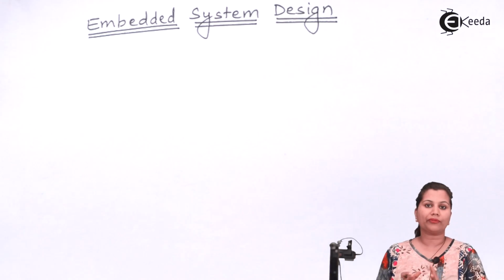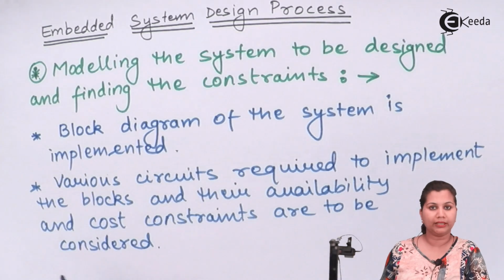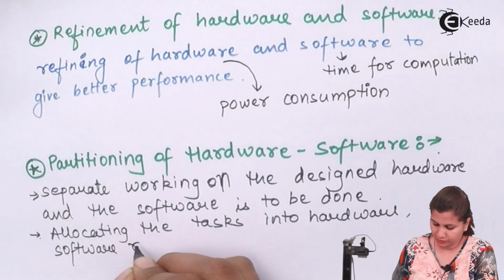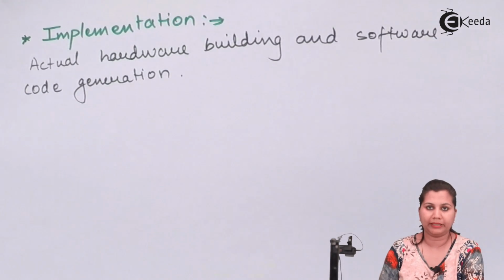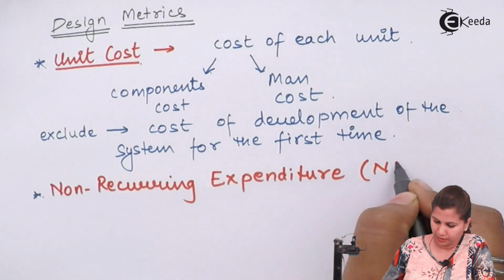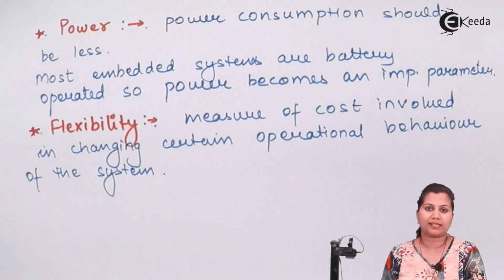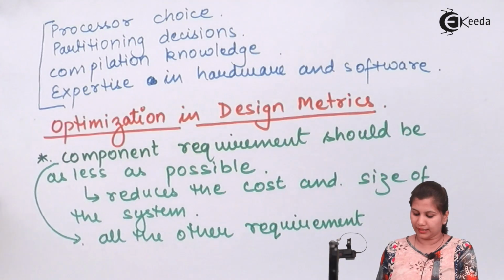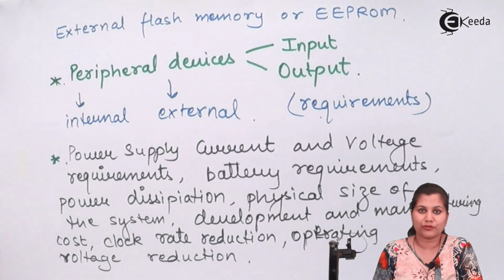Embedded System Design - Embedded Systems - 8051 Microcontroller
Embedded System Design Video Lecture From Chapter Embedded Systems in 8051 Microcontroller and Its Applications for all Engineering Students who studied in Degree or Diploma Engineering.

Watch Previous Videos of Chapter Embedded Systems:-

Happy Learning : )